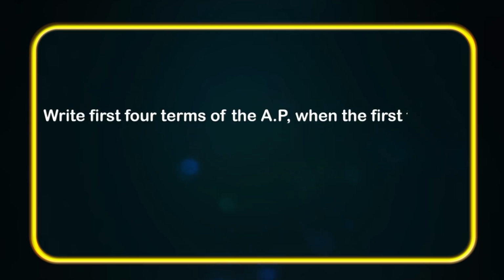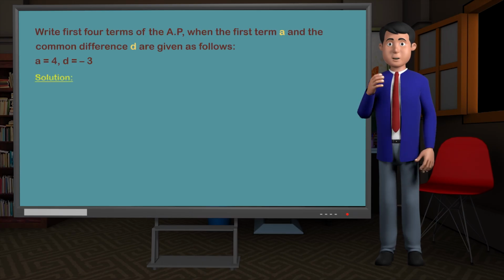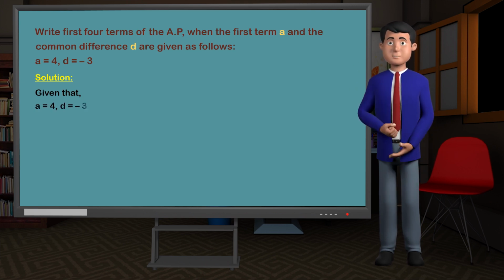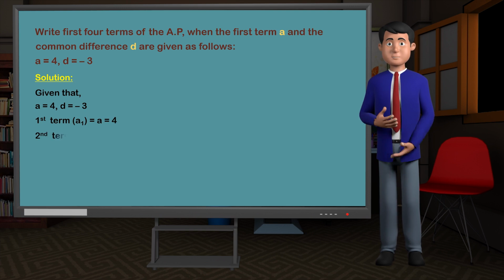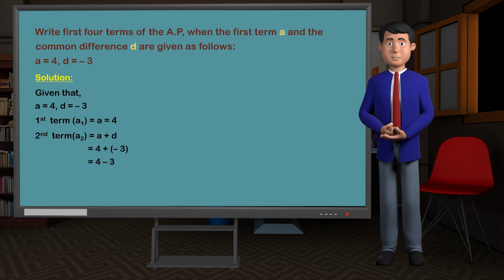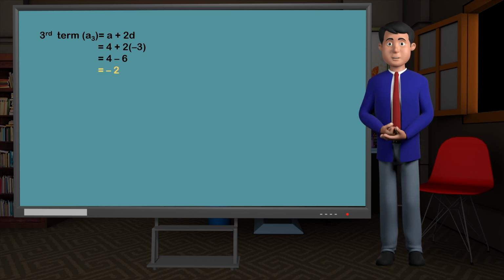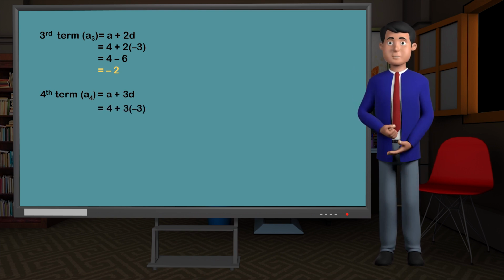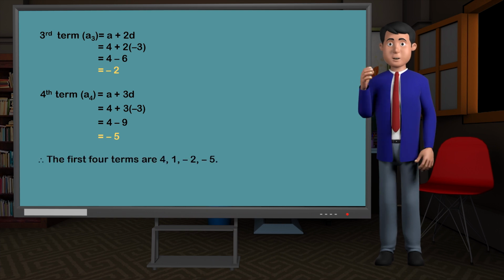Introduction to Arithmetic Progressions (A.P)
Learn the basics of Arithmetic Progressions (A.P) in this educational video. Perfect for students studying mathematics or anyone looking to understand A.P!